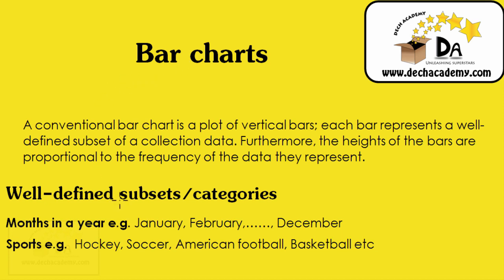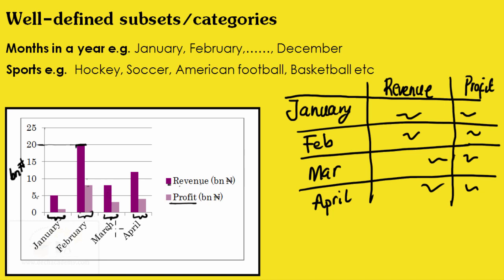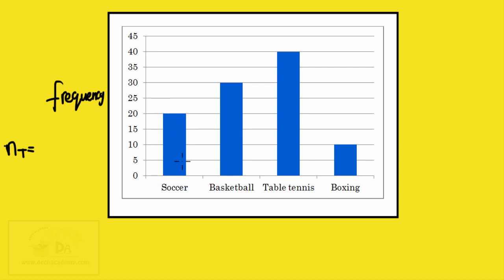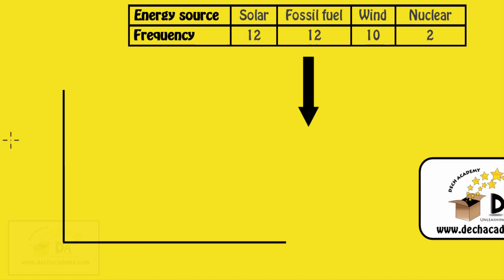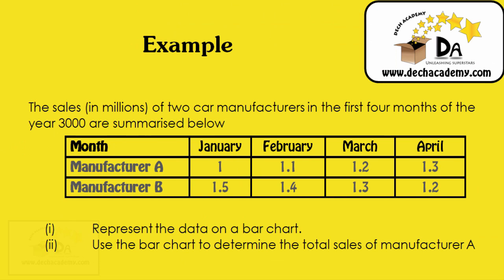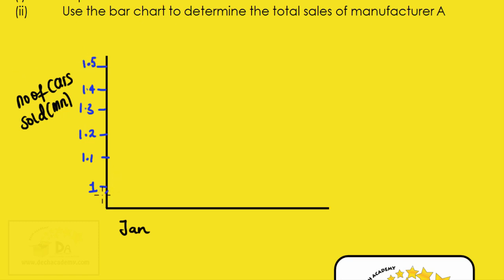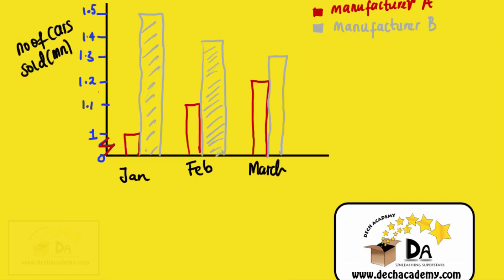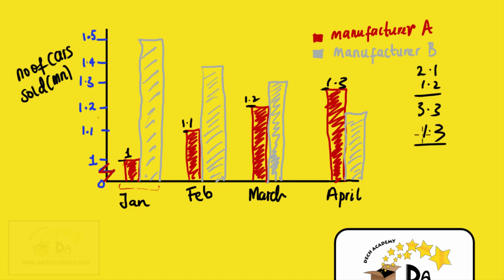S04 (Bar charts)